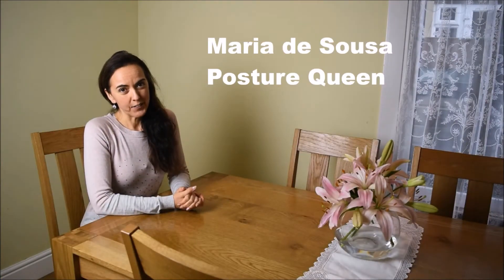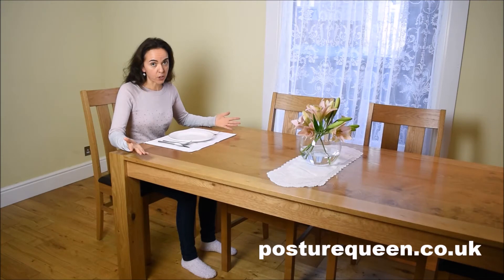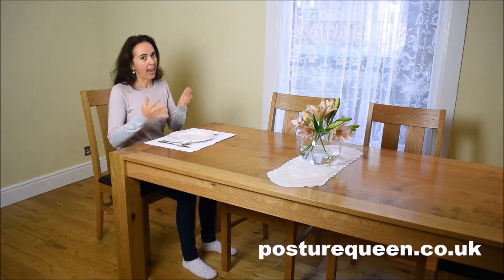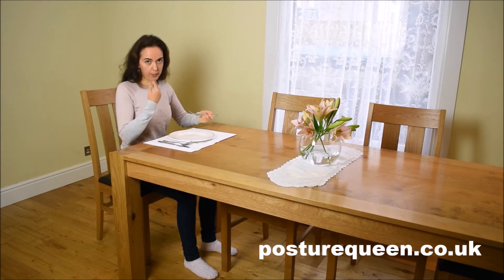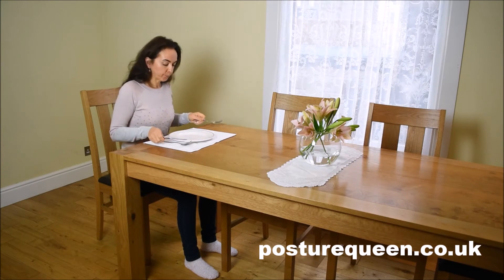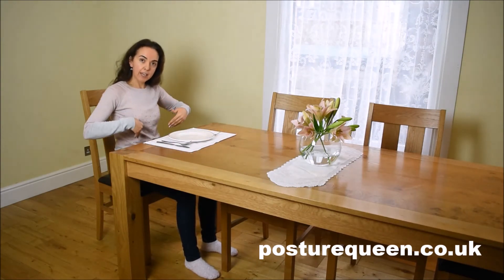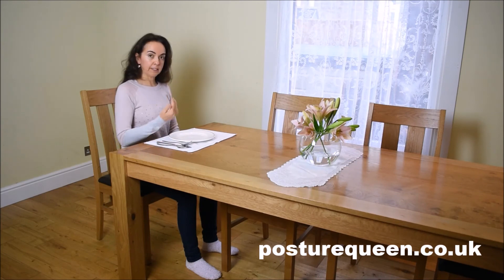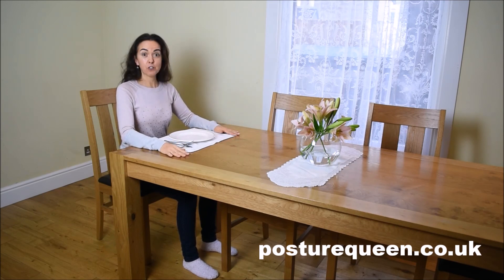How to maintain good posture and look elegant at the dining table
Today's posture tip is about maintaining good posture and looking elegant at the dining table.

I don't think it could be more appropriate, as for a lot of us there is a very special meal approaching and we all want to look our best, right?

I've wanted to make this video and teach you this for a long time, because this is something we do every single day. You might not be aware of how you are sitting and maybe causing misalingments in the pelvis and spine that may develop into pain later.

Let me remind you of this: 'self-awareness is self-care'.

If this video was of value to you then lease share this with your friends and family - this might reach someone that is in real need of it and so together we spread the healing.

And if you would like to be in touch via email where I share other content that I don't share here please SIGN UP

With love,
Maria

PS. I would love to have you in my private FB group